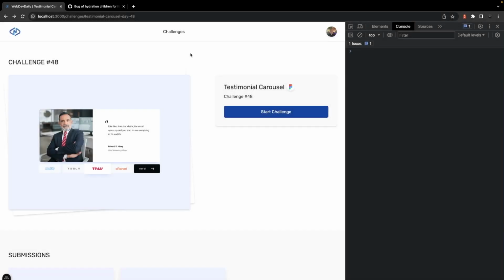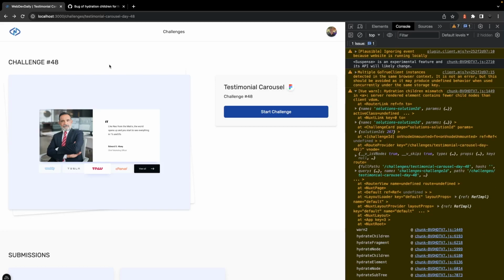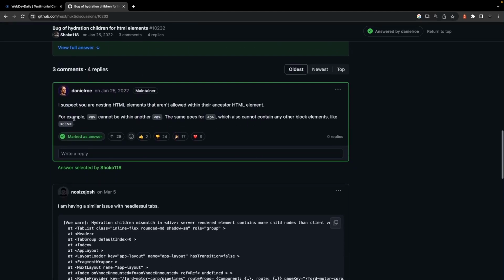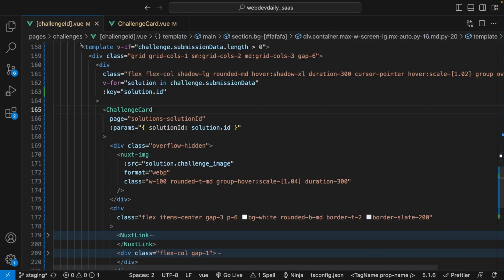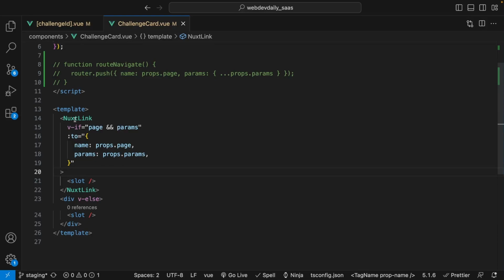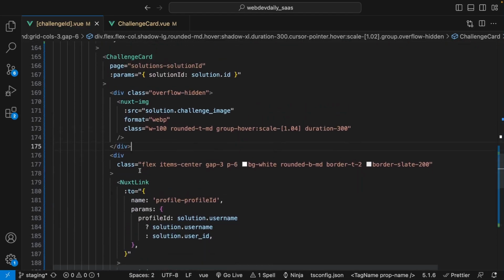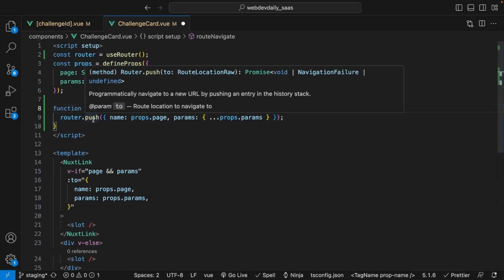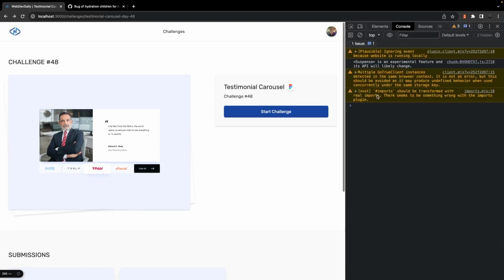Don't do this in your Nuxt application